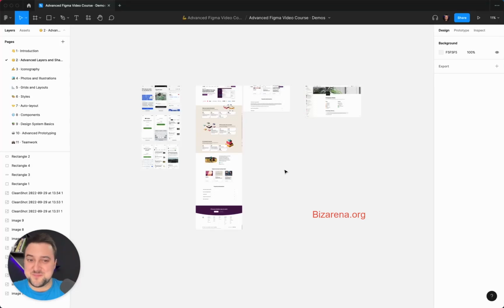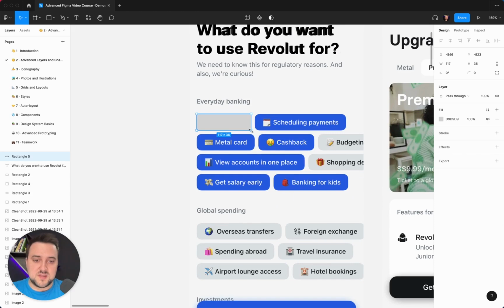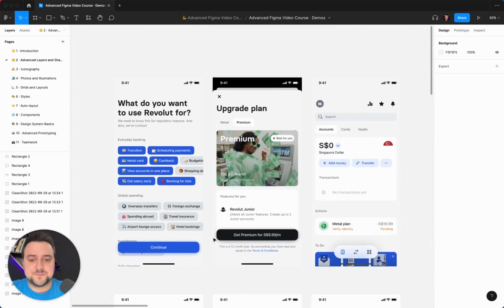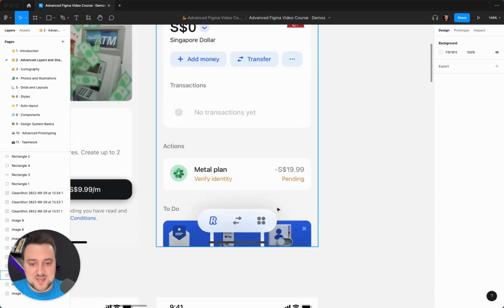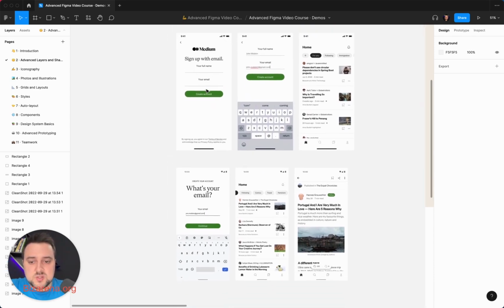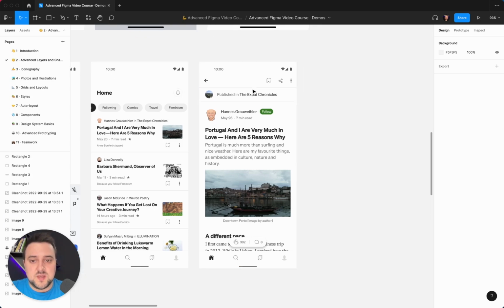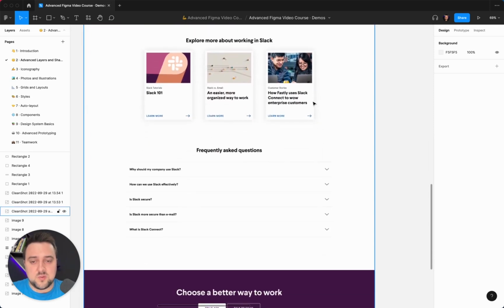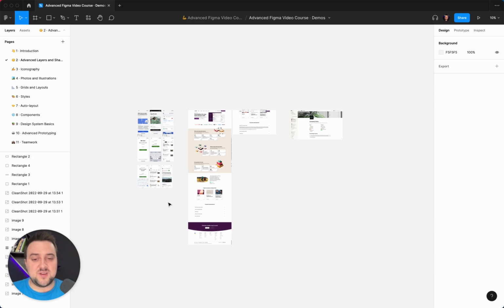02. Analyzing Designs with Figma in Mind